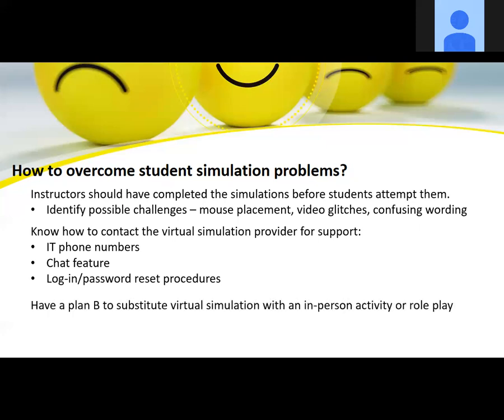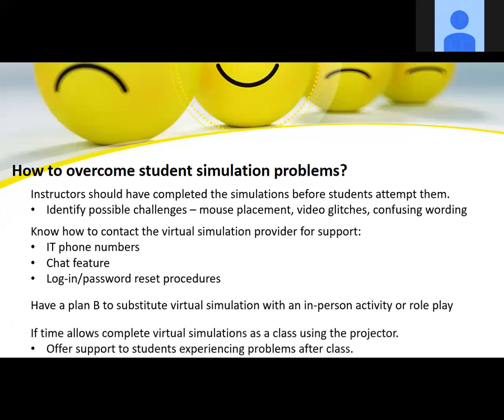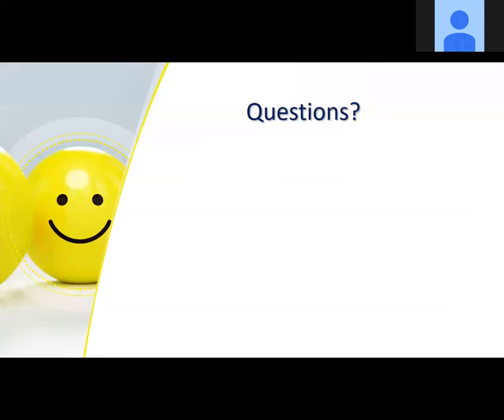Success with Simulations